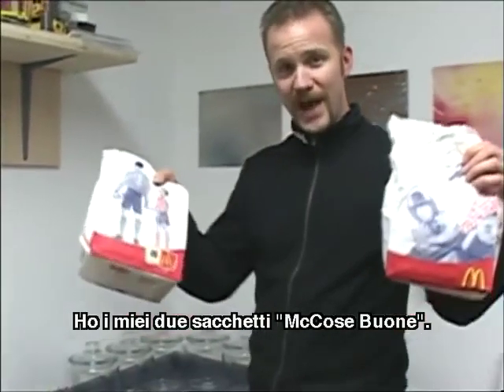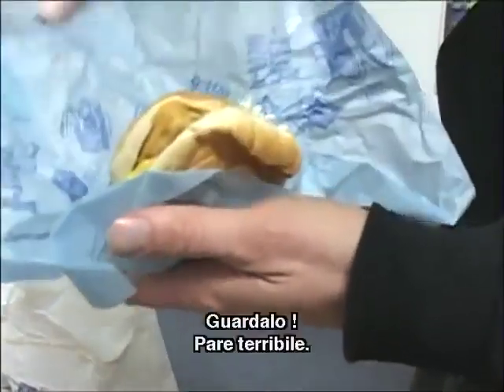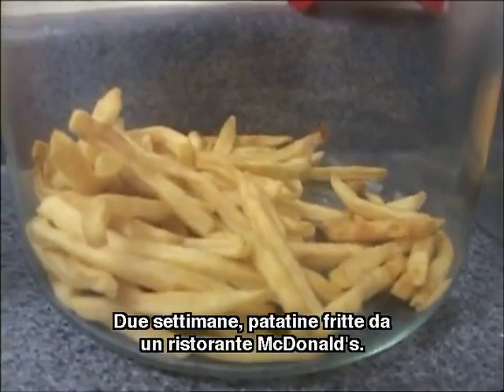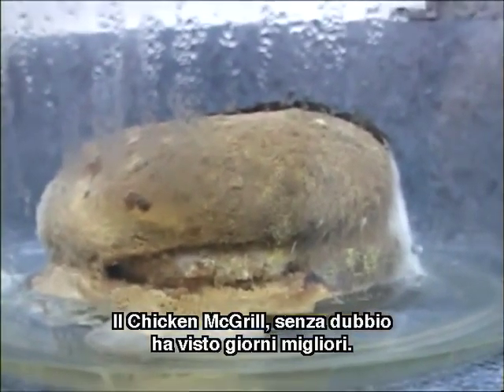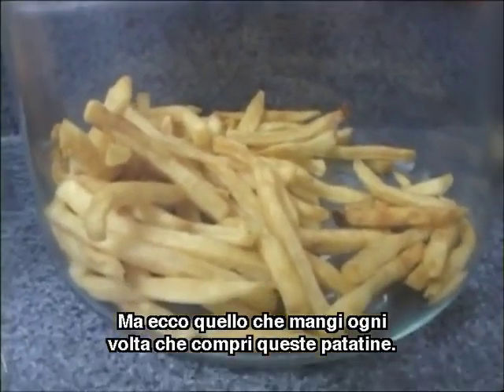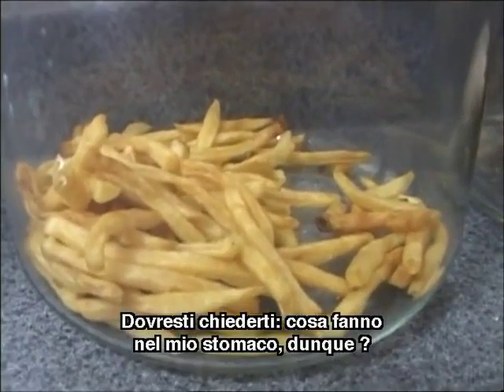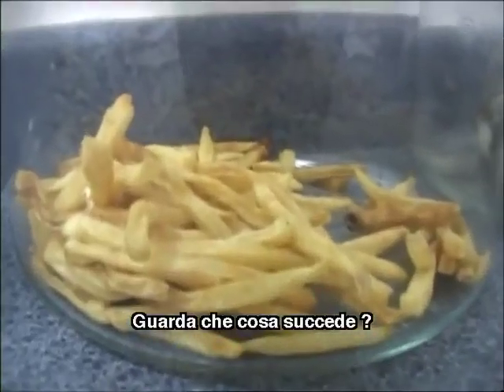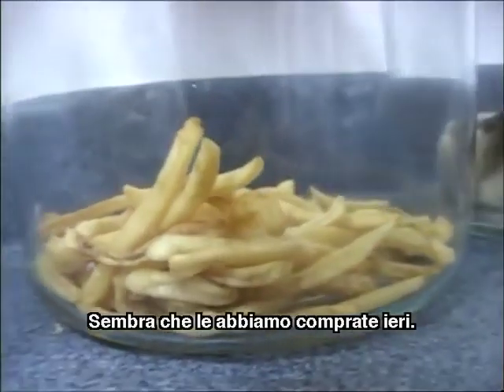Test DECOMPOSIZIONE cibo Mc Donald's - Documentario Sub ITA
Titolo originale: "The Smoking Fry", tratto dagli extra del film/reportage "Super Size Me", di Morgan Spurlock.  Per conoscere tutti gli ingredienti delle "patatine immortali", leggi qui: